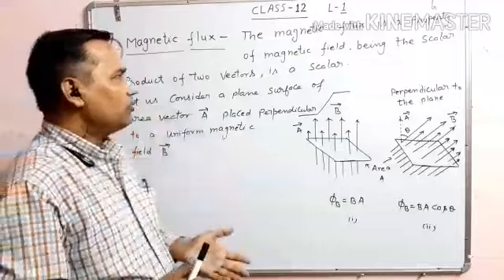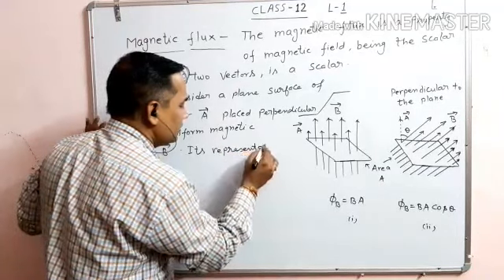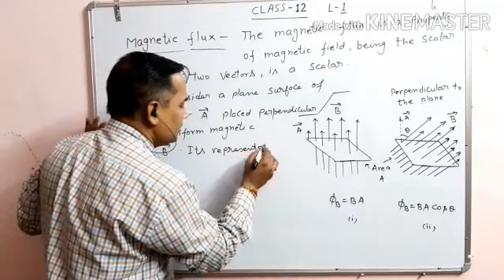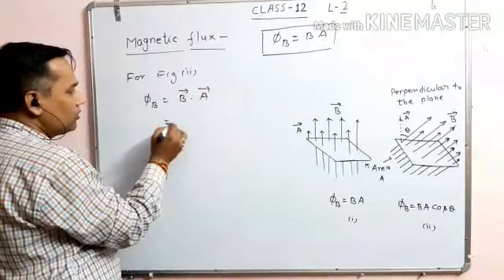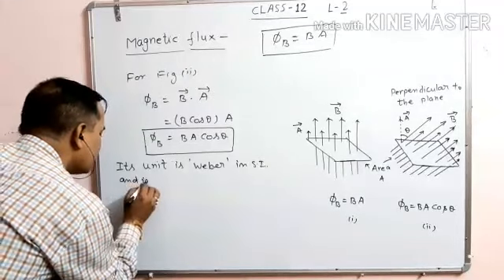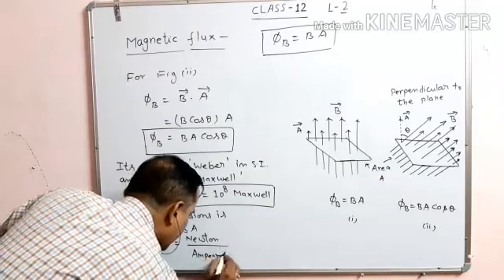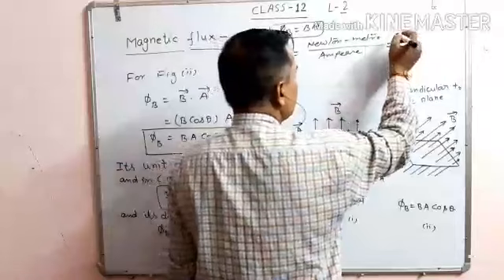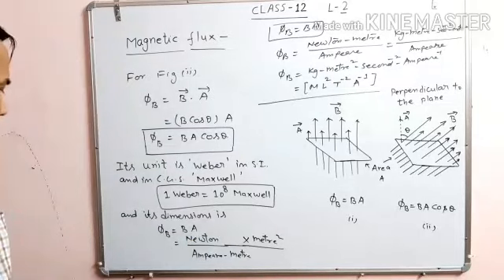Class 12, Magnetic flux